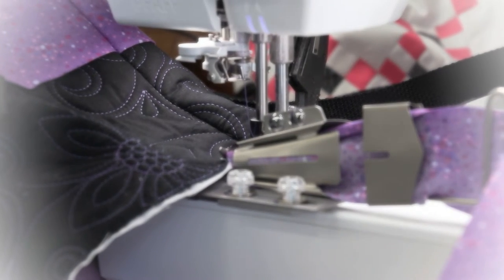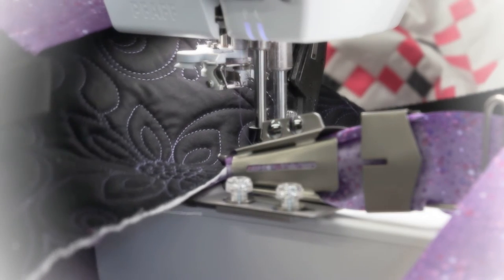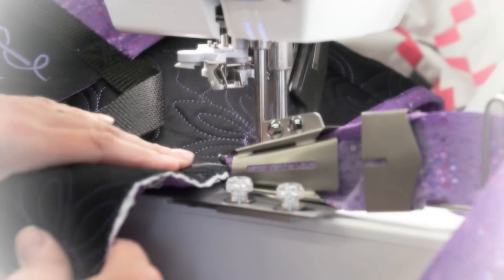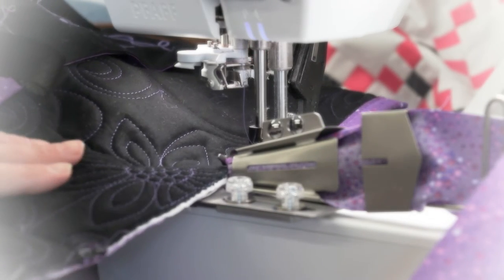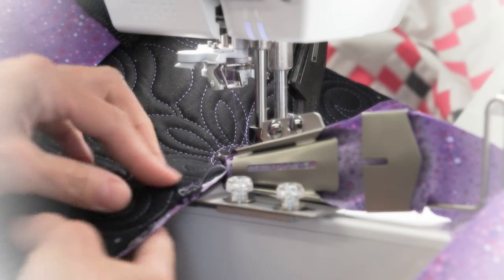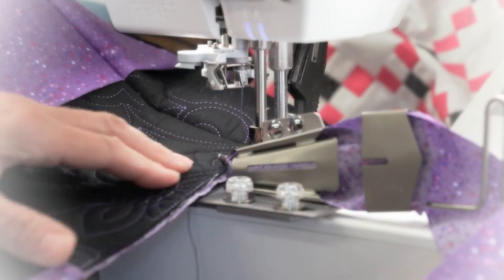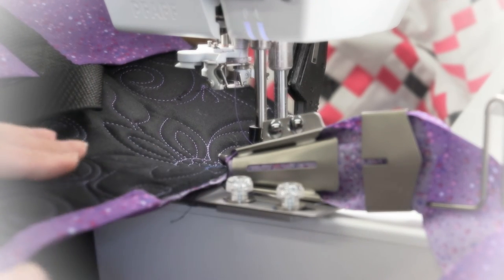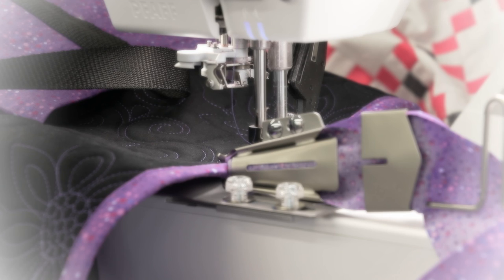Binding with the Pfaff binder by Paula making a Handi Quilter bag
Working on a Handi Quilter bag, made mostly on the Amara with Pro-Stitcher & now am binding the top of the bag on the Pfaff Performance icon by Paula Rudolph, Tri-State Sewing & Quilting.  The binder can be purchased from us, part number #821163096 or call us we will be happy to take your order & ship it out to you!